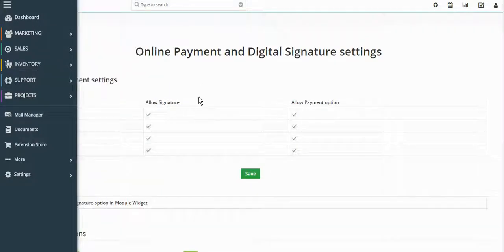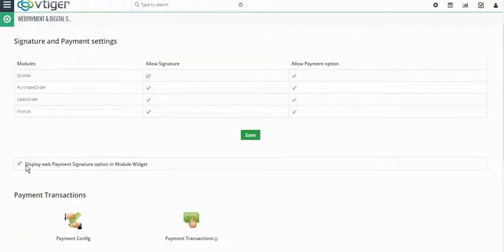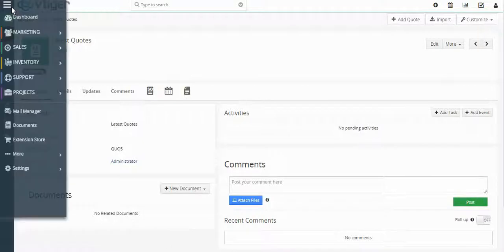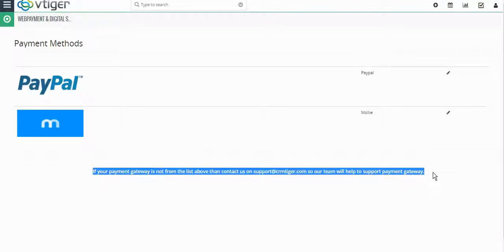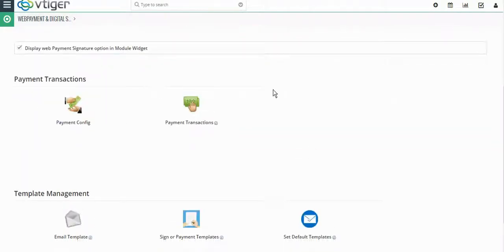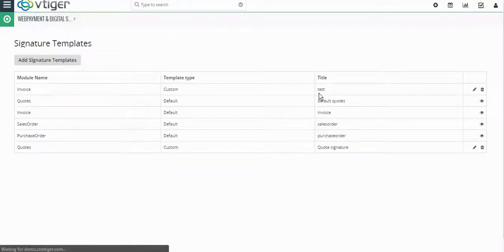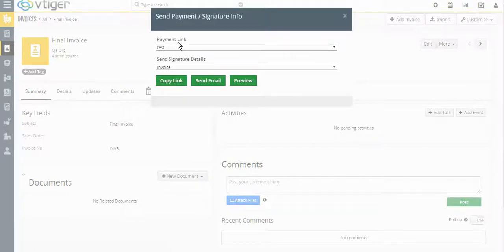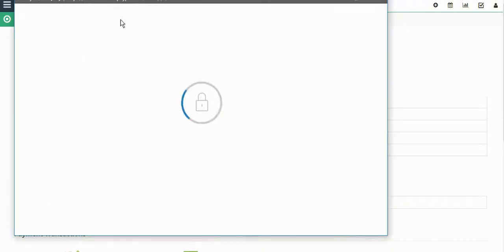vTiger 7.x Online Web Payment & Digital Signature